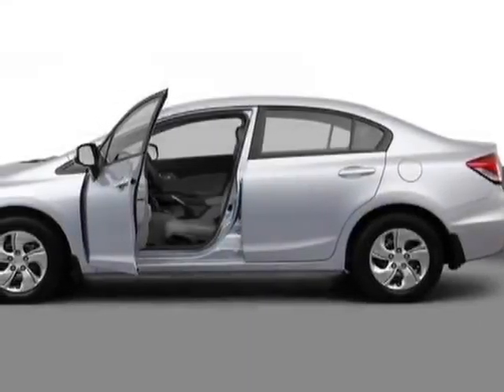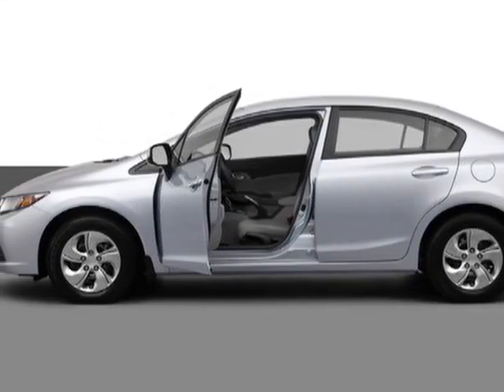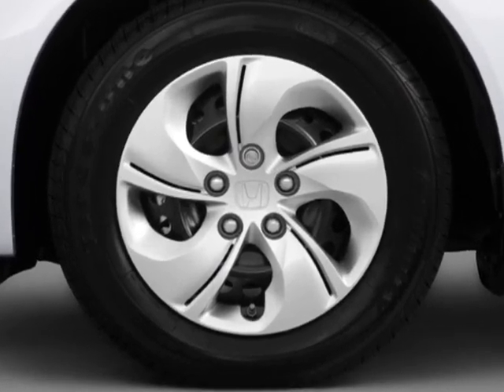2013 Honda Civic Sdn 4dr Auto LX Sedan - Fort Wayne, IN